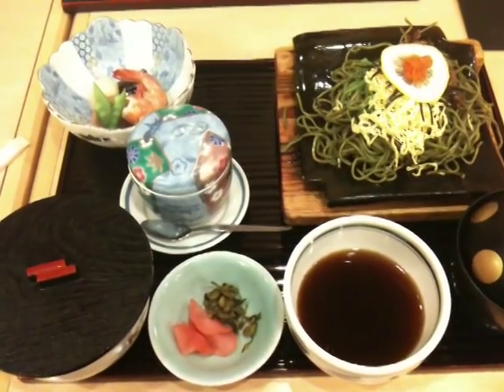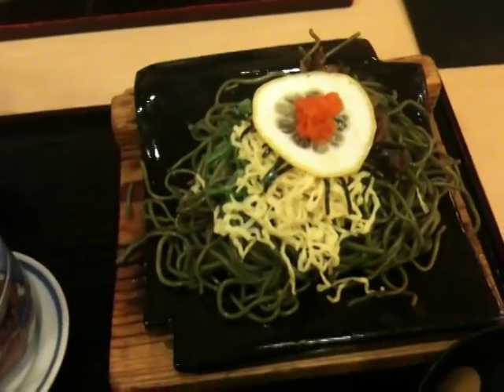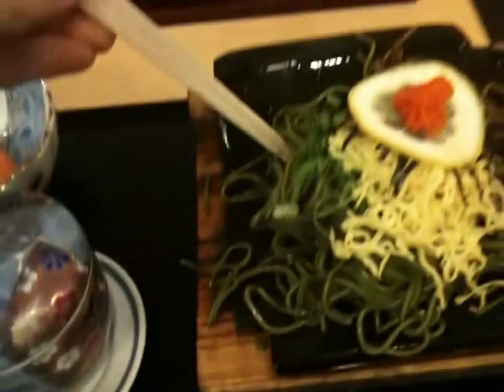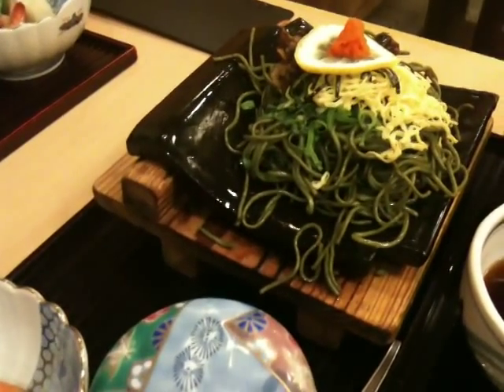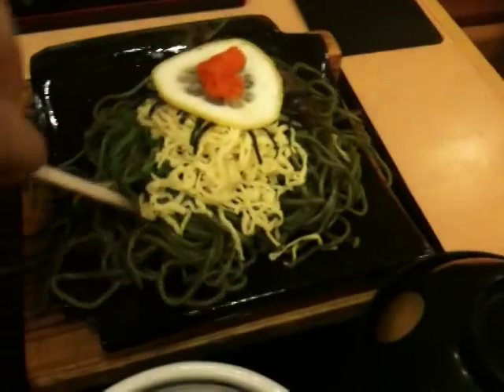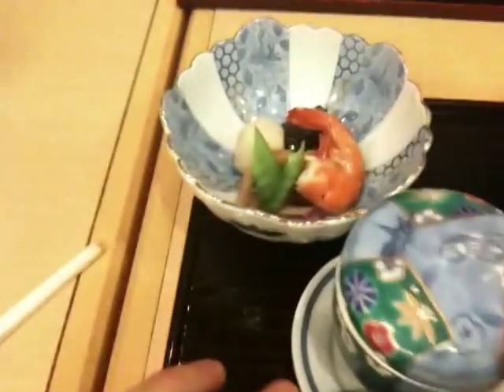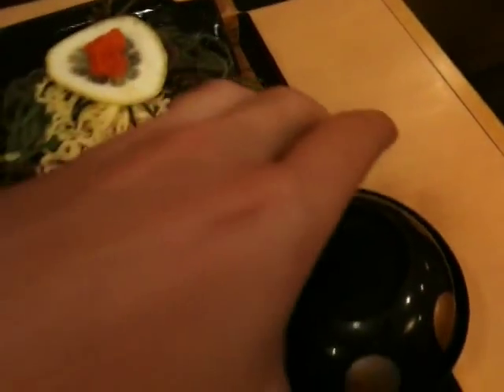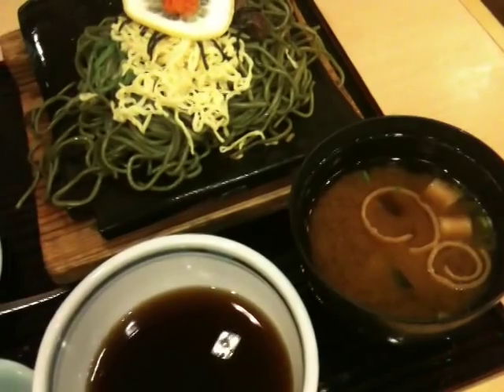GenkJapan.Net: Kawara Soba Japanese Noodles - served on a roof tile!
Just had my iphone today so apologies for the quality.  This is かわらそば and かわら (瓦) means "Roof tile" and that's what they serve it on!

Japanese food is never dull.

Thought you might like to see it!

Be genki,
Richard